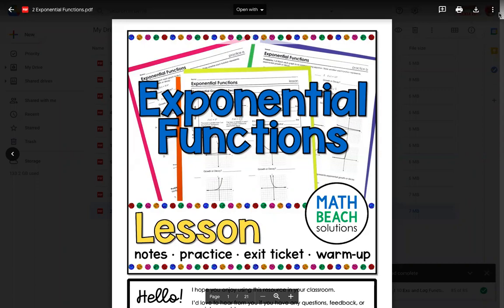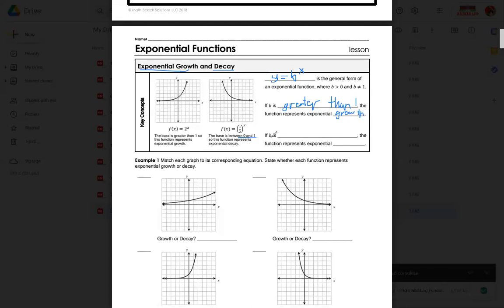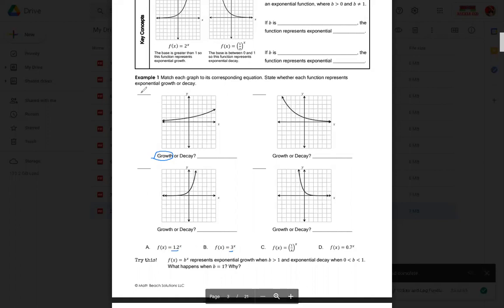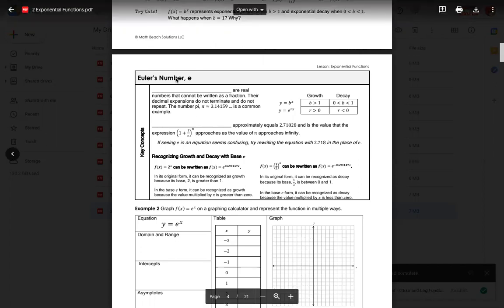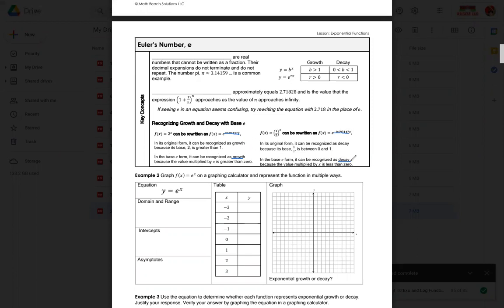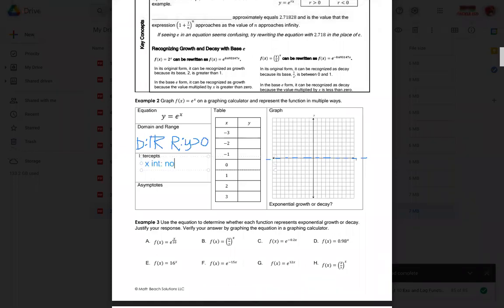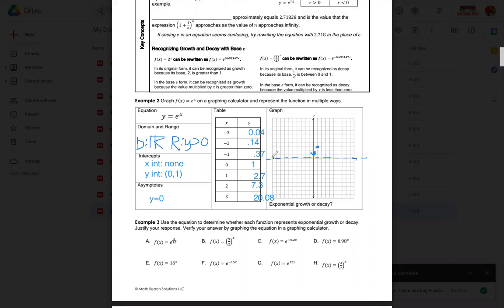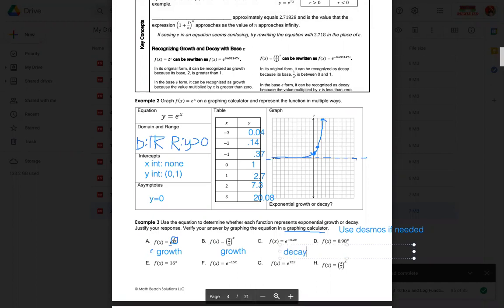Lesson 36 Notes